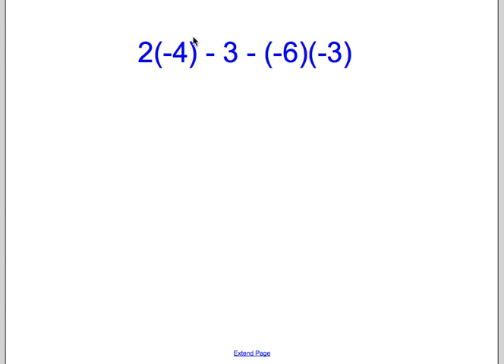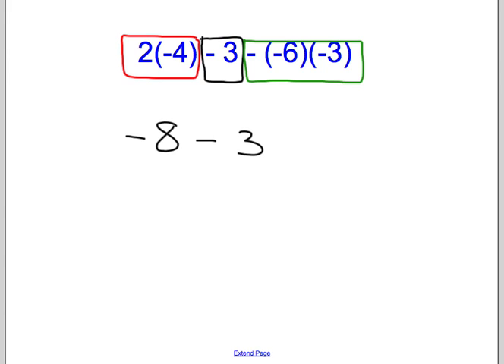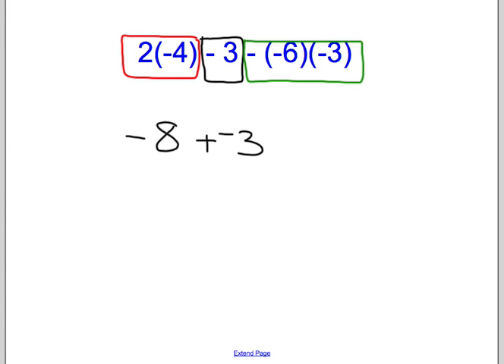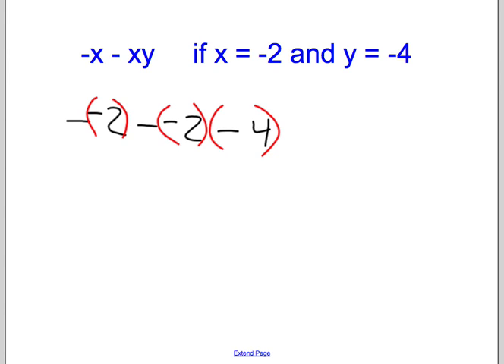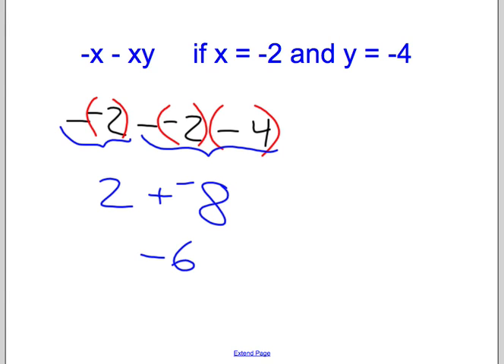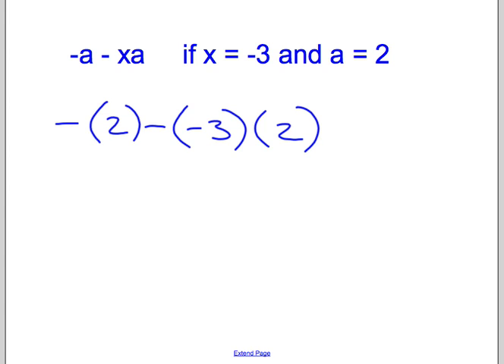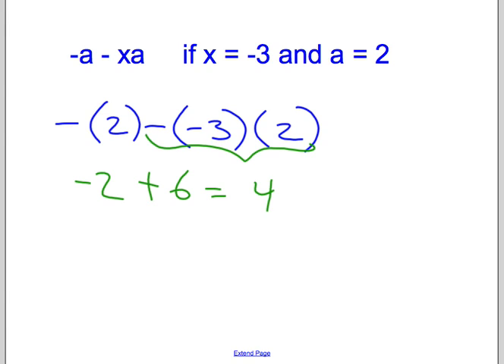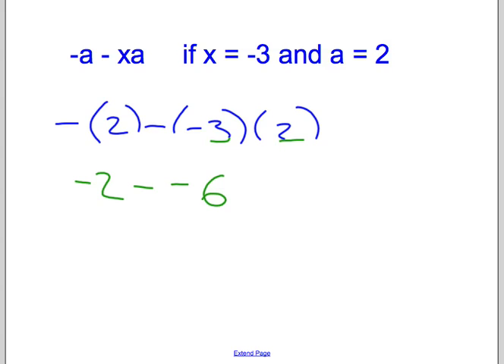March12 2013 Lesson 82 PA